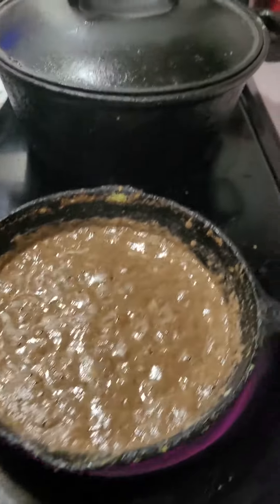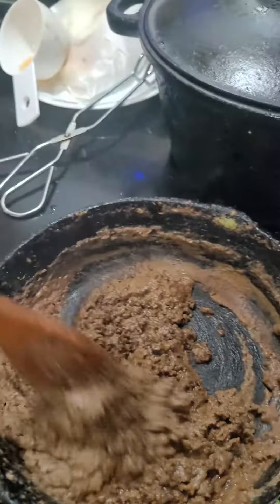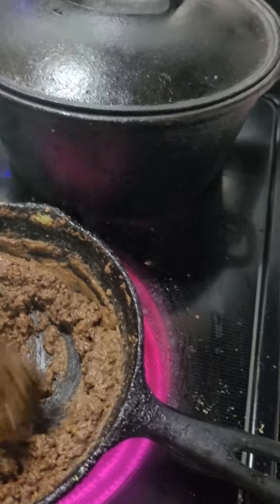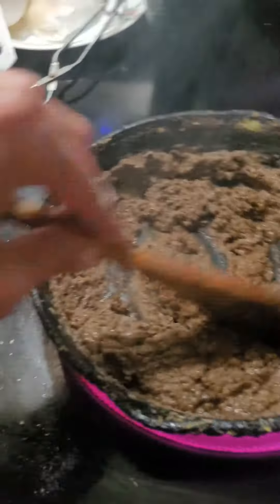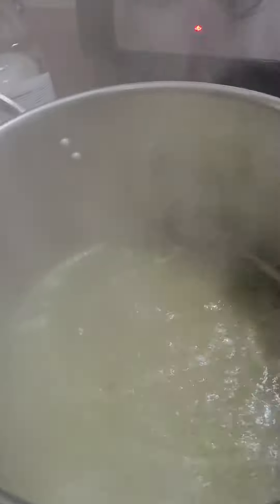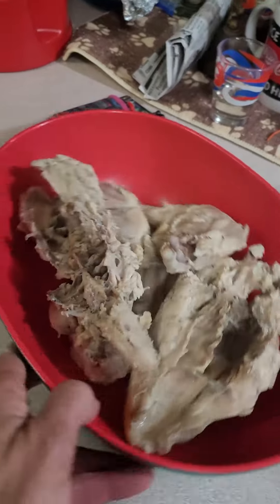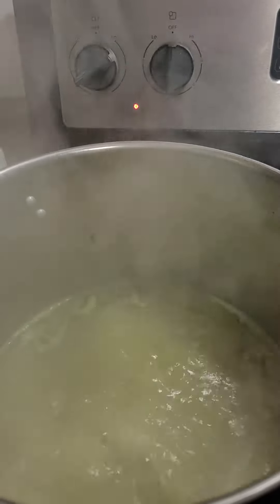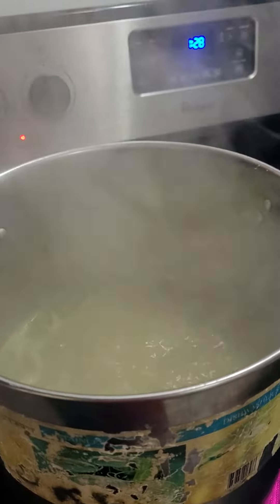Traditional chicken and oyster gumbo. part 1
boiling the chicken